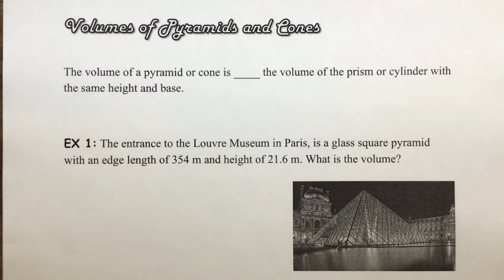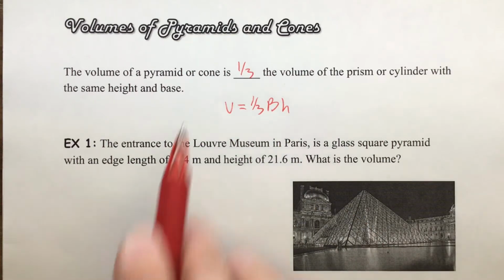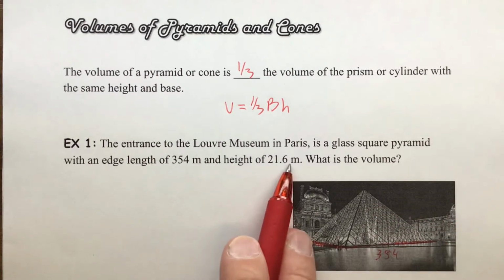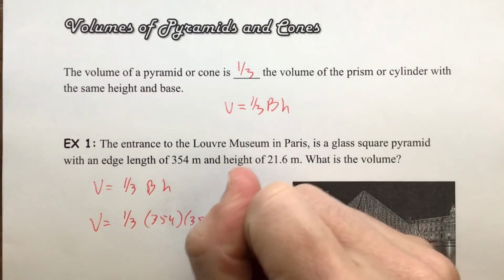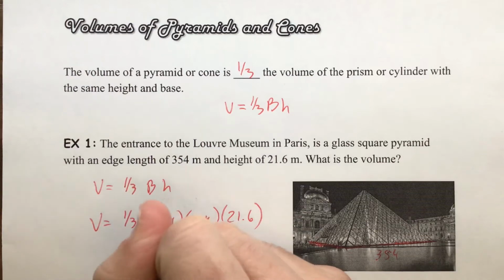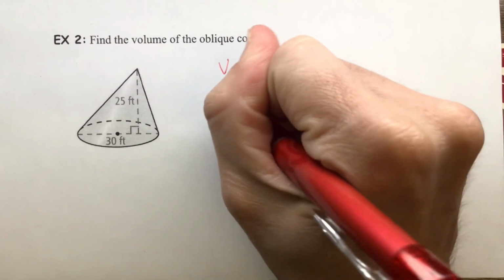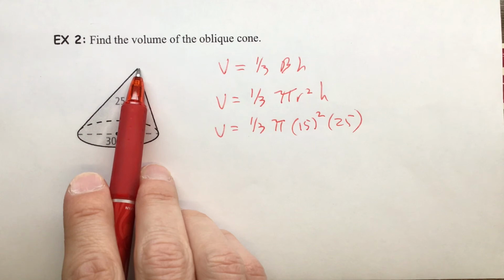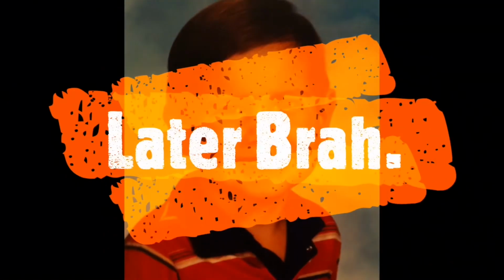Geometry: 11.5 Volumes of Pyramids and Cones